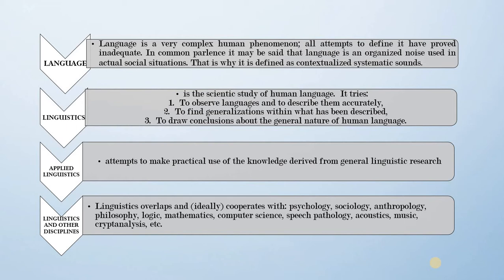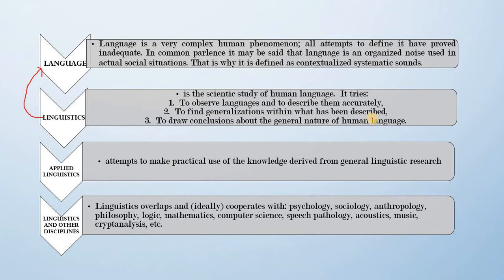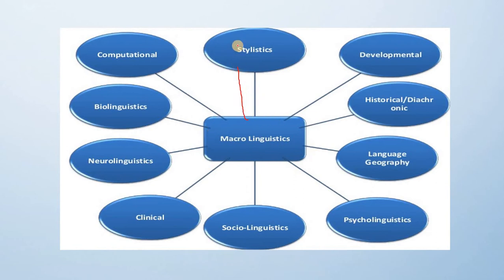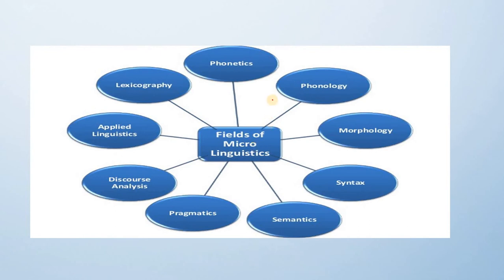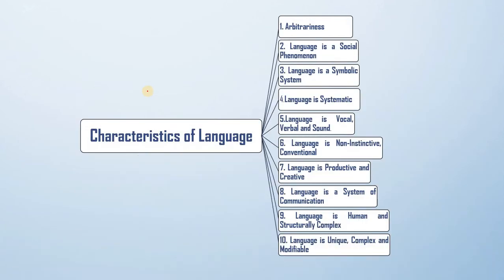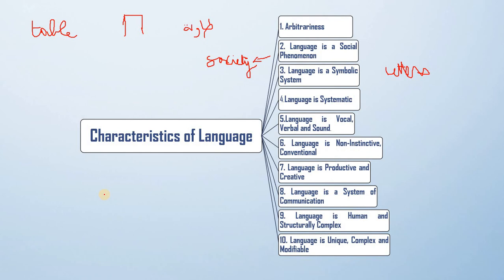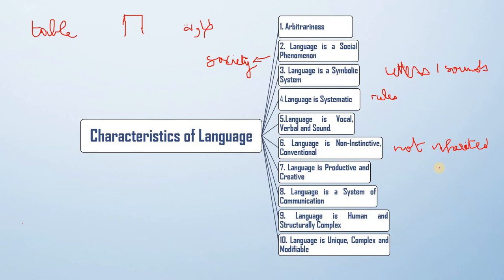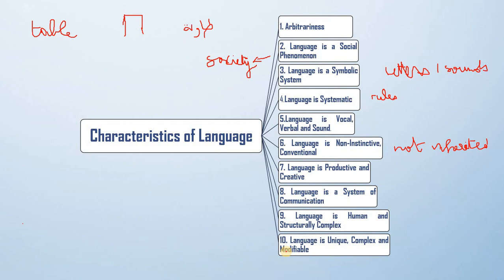GENERAL REVISION LINGUISTICS